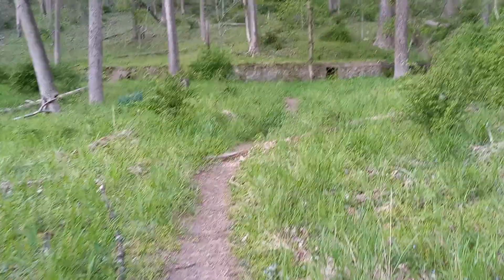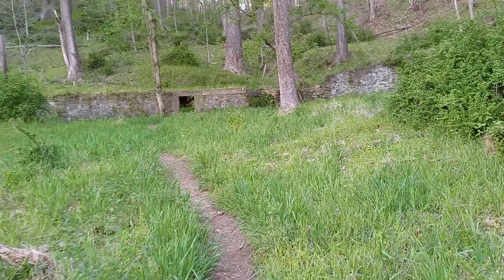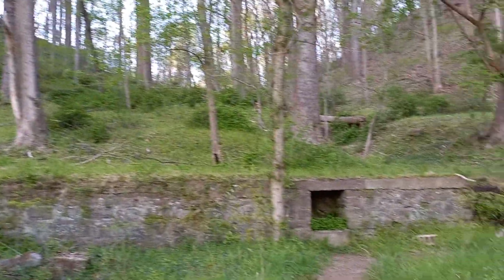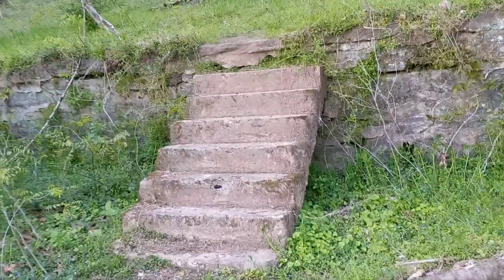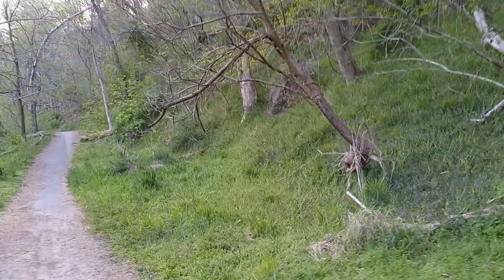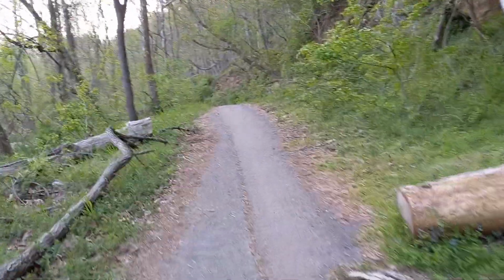Intro to Daniels, a Ghost Town in MD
Nestled in Patapsco Valley State Park, as one may have guessed, many remnants are visible from just off the trail. A church, a car, bathtubs, all can be found when hiking through this section (which lies just above the Hollofield area of the park). About three major floods have occurred in Daniels or Ellicott City in the past century.

The church may be seen in a new video just created. This brief clip was shot at a retaining wall. Couldn't think of the term at the time. Called it a "perimeter" 😀🤦‍♂️👍